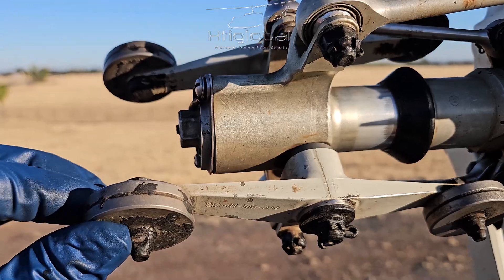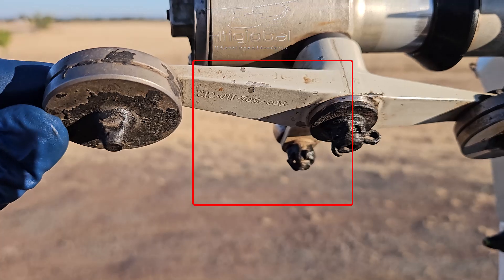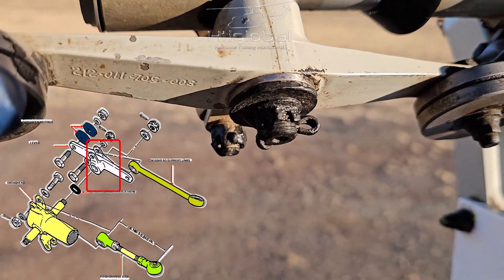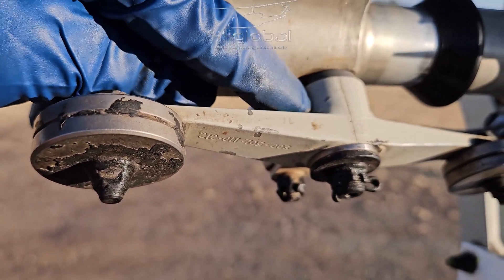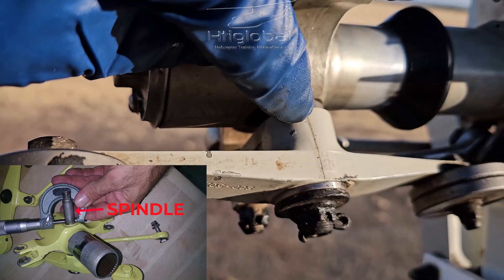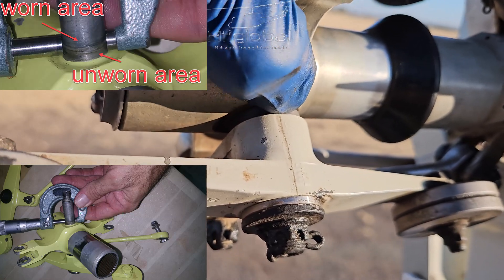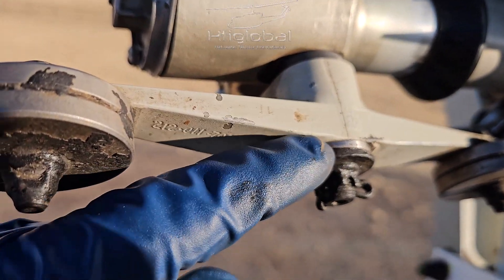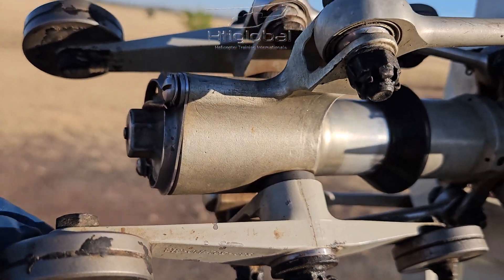BELL MEDIUM TAIL ROTOR CROSSHEAD BELLCRANK WEAR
What to do when the crosshead bellcrank weights has too much play, what to check and how to do it. Max wear is 0.002 on the spindle.